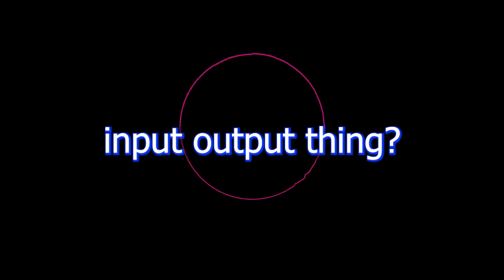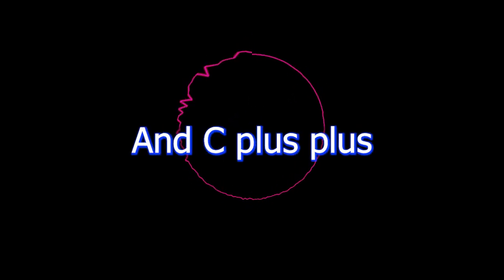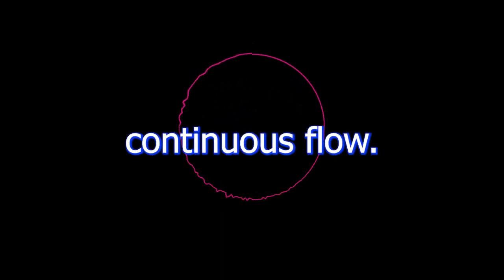Top 5 CPP IO Library Hacks Every Beginner Needs | Ep. 3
🚀 Deep Dive into C++ Input/Output (I/O) | Streams, Files, and Performance 🚀

In this episode, we explore C++ Input and Output (I/O)—the backbone of how C++ interacts with the outside world. Whether it's reading user input, writing to files, or handling complex data streams, mastering C++ I/O is essential for any developer.

Topics Covered:
✅ Streams & Buffers – Understanding the pipeline for data in C++
✅ File I/O – Working with files for reading, writing, and manipulation
✅ String Streams & Formatting – Efficient text handling in memory
✅ Array I/O & Span (C++23) – Optimizing performance with modern tools
✅ Synchronized Output Streams – Handling multi-threaded logging cleanly
✅ C vs C++ I/O – When to use printf vs iostream
✅ Performance Considerations – Choosing the right I/O strategy

C++ I/O is more than just reading and writing—it’s about efficiency, maintainability, and scalability. Whether you're working on text editors, databases, or high-performance simulations, this deep dive will help you understand how to use C++ I/O effectively.